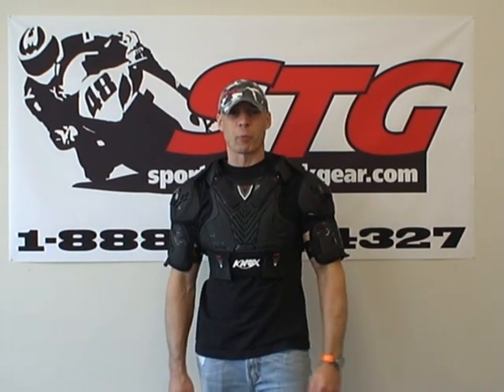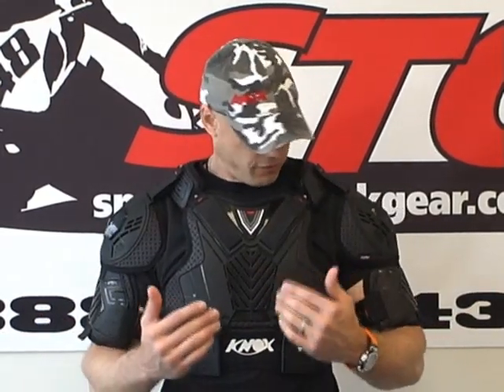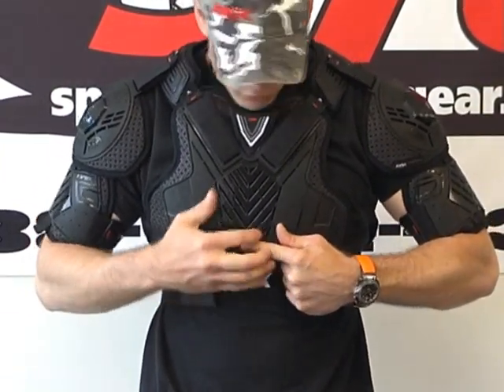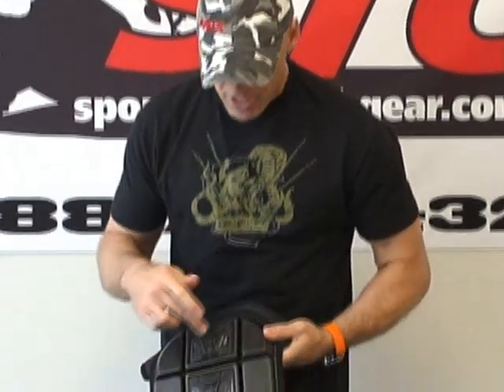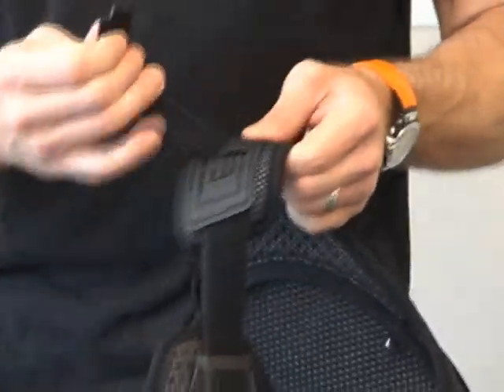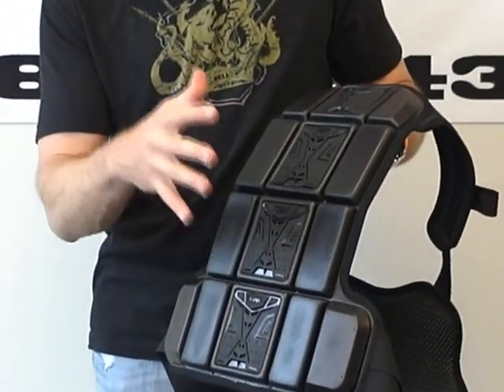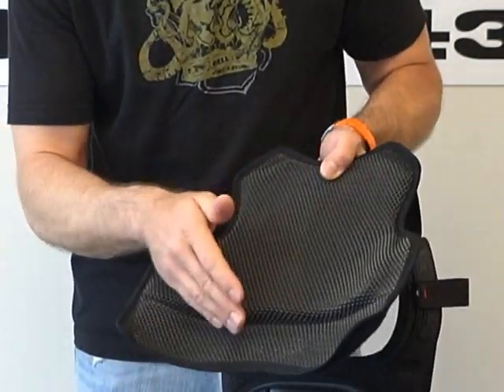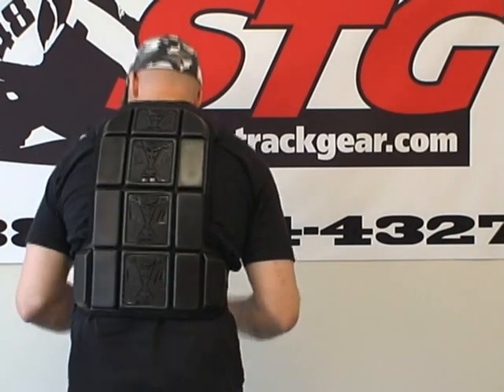Knox Warrior Armor Review from SportbikeTrackGear.com